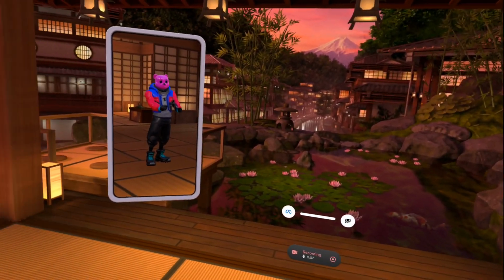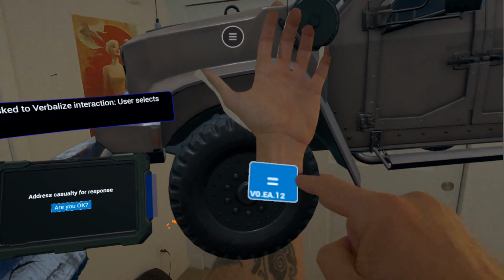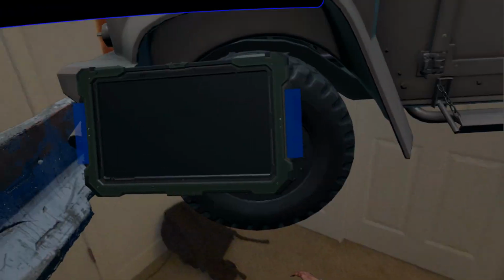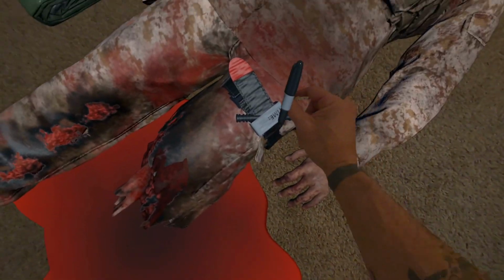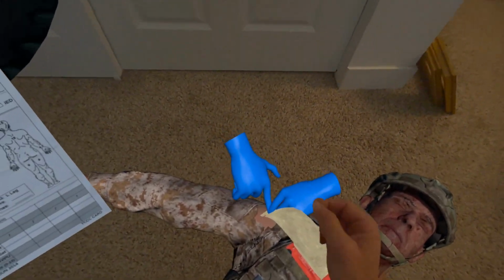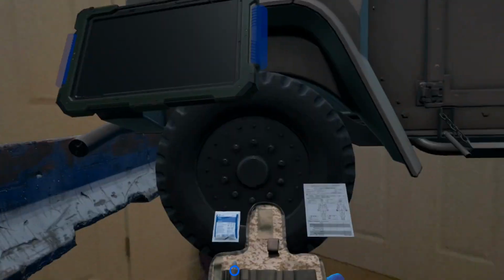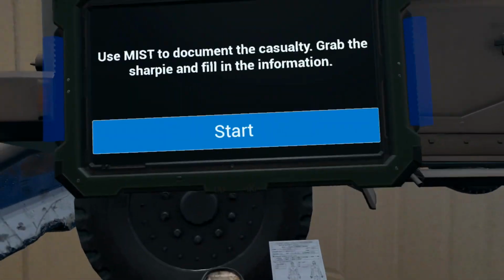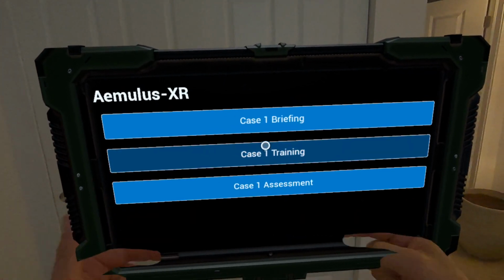Training Walkthrough Case 01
This is a step by step walkthrough of our demo case 1 to help you understand how to interact and progress through it easily.